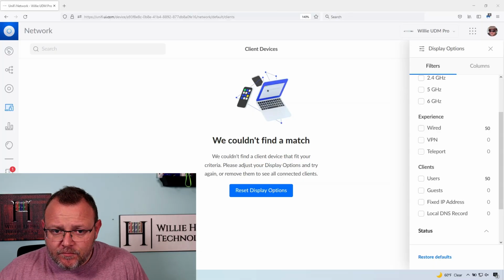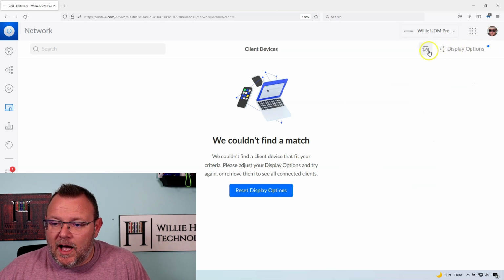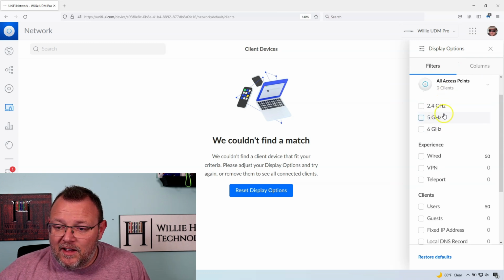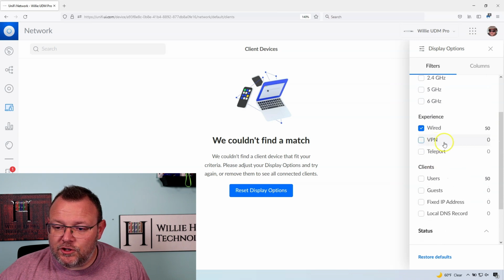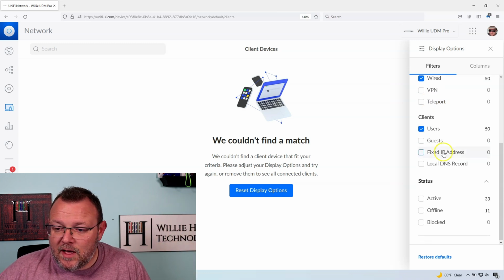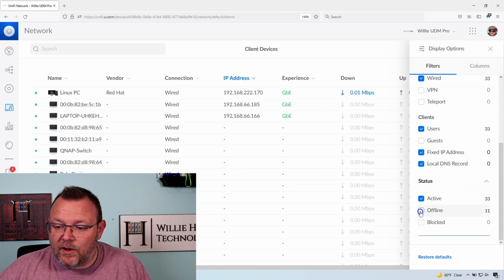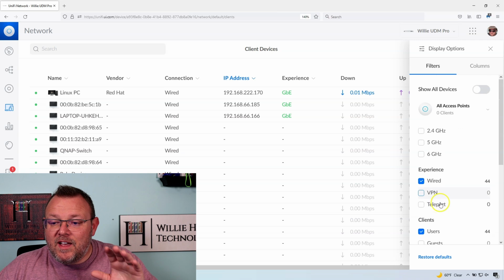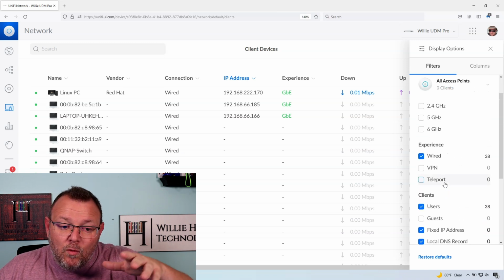UniFi View Clients and DHCP Reservations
Check out the client view in UniFi!  This is where you can view your DHCP leases and all types of other client information.